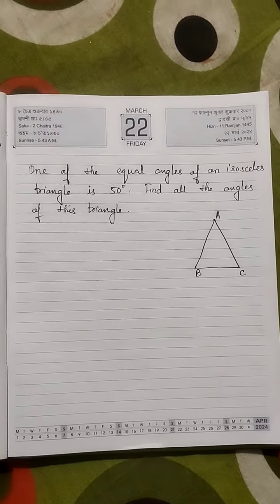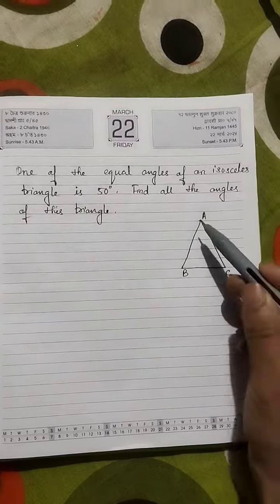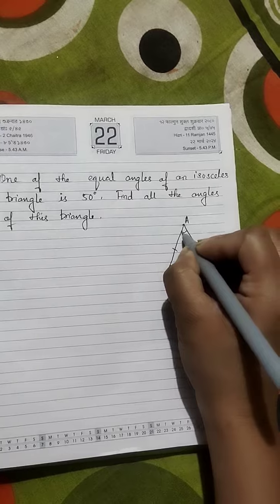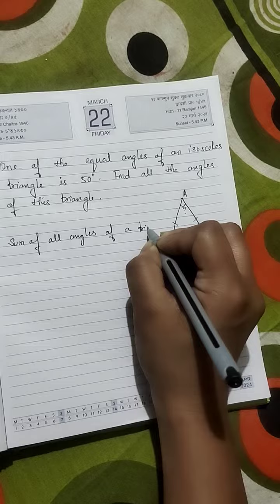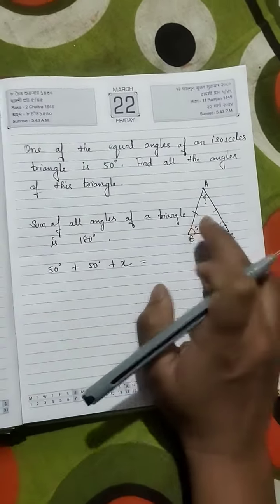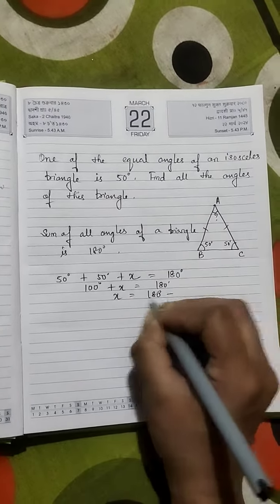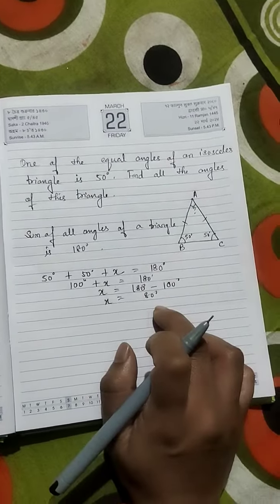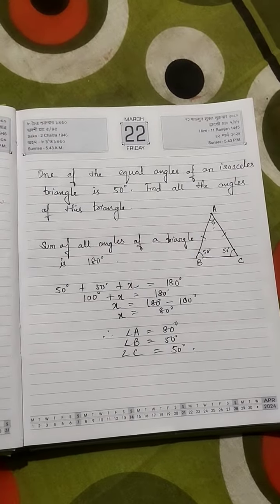one of the equal angles of an isosceles triangle is 50. Find the unknown angle.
maths./triangle